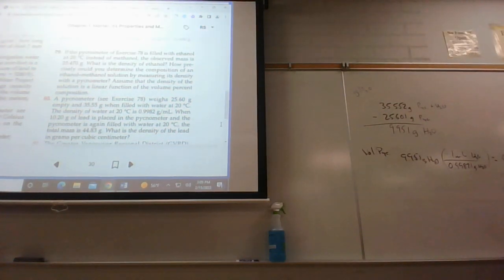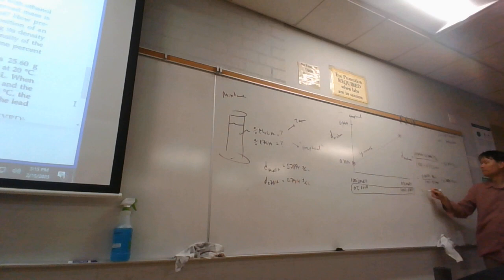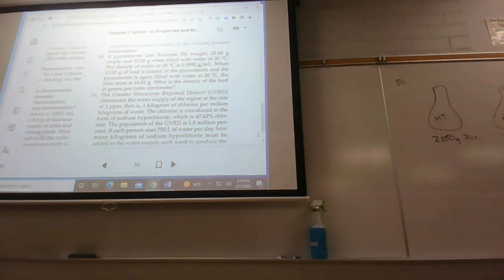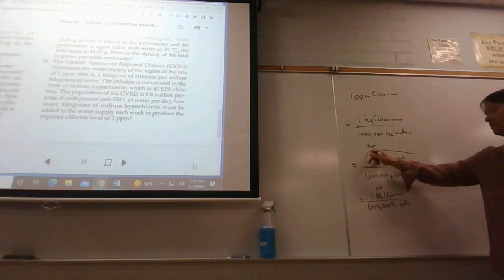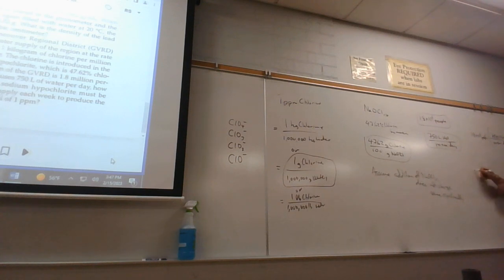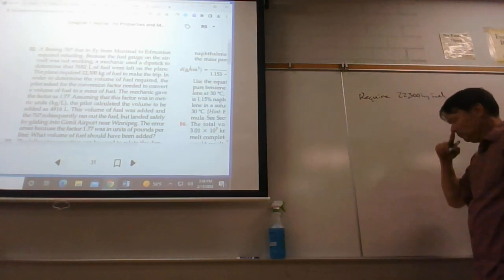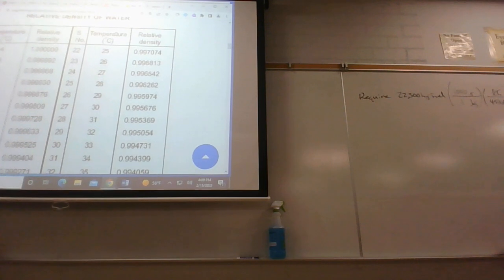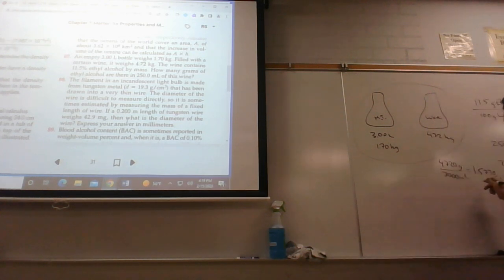Chem 1A 1232 021523 B